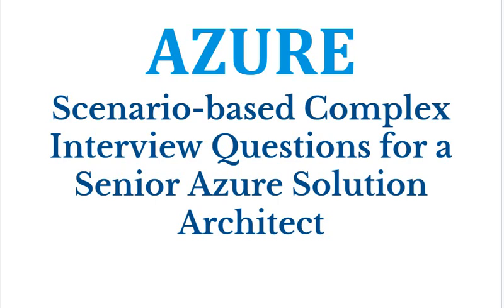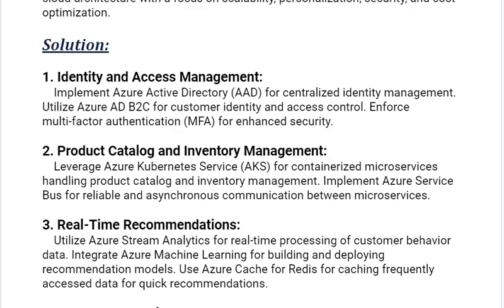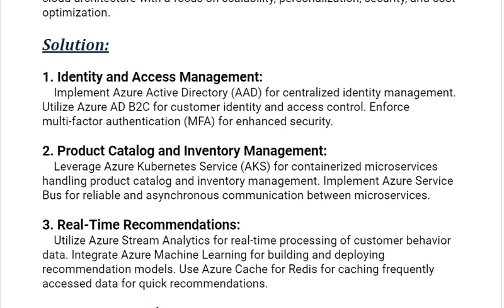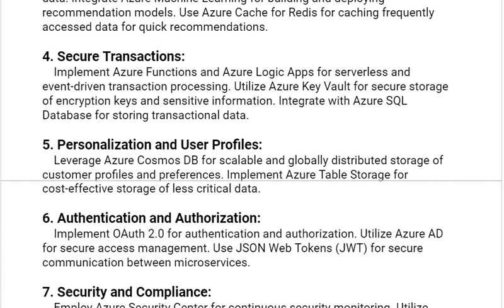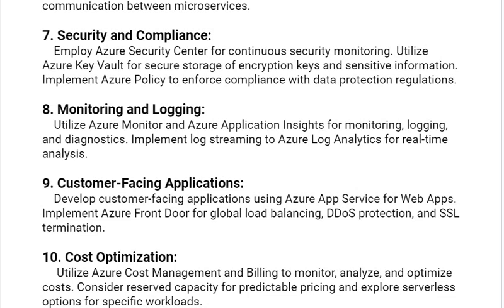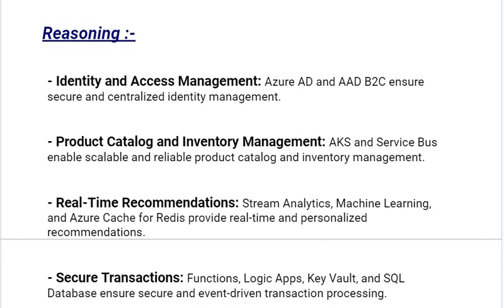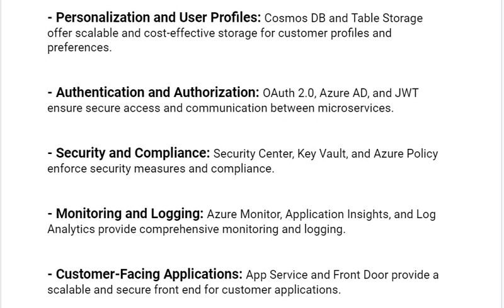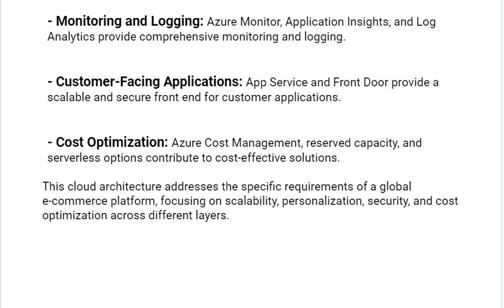Part#13:Azure Solution Architect Interview - scenario-based Questions and Answers